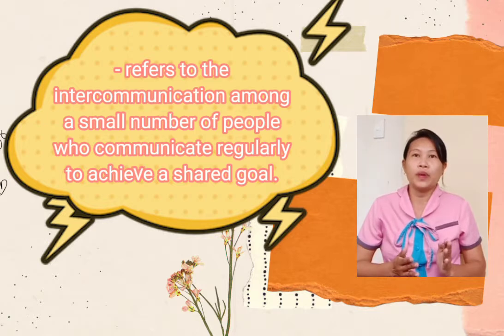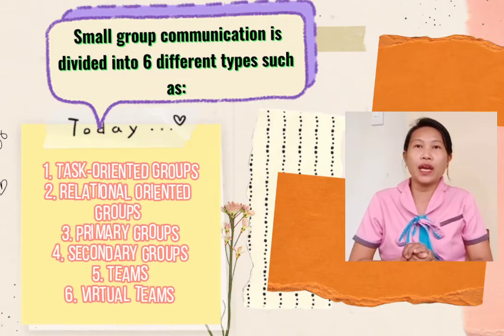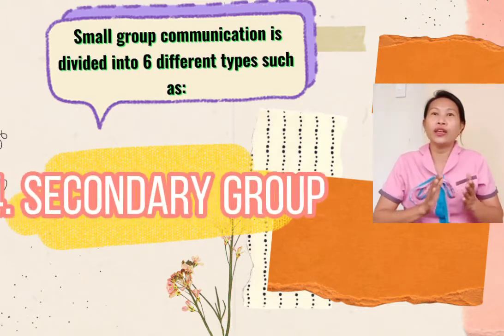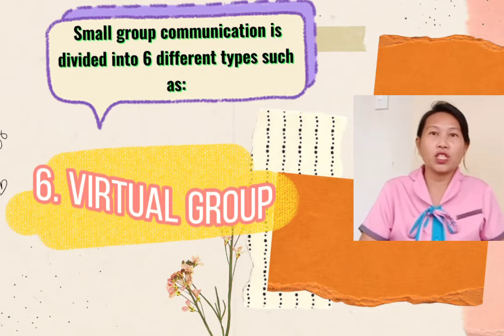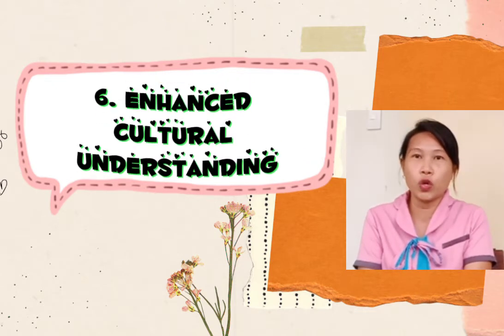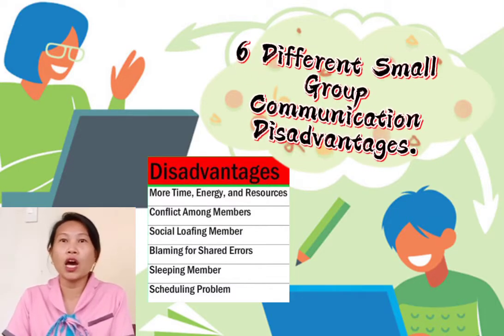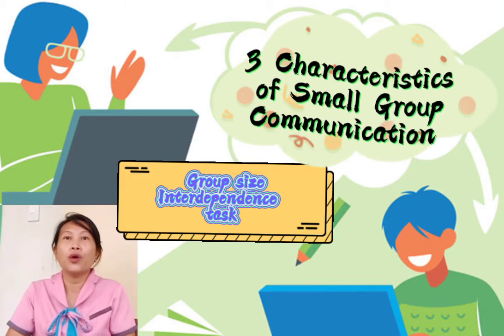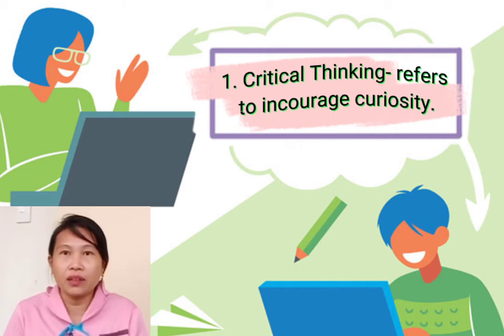Speech and Oral Communication for Teachers Module VI. (Small Group Communication)